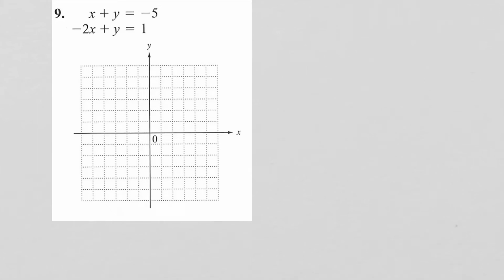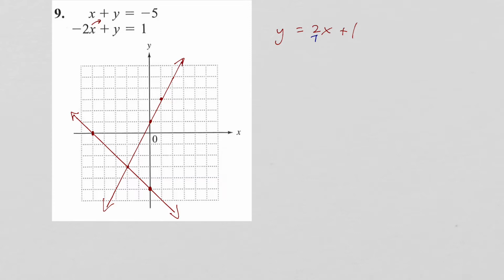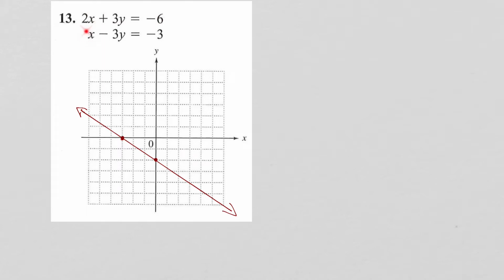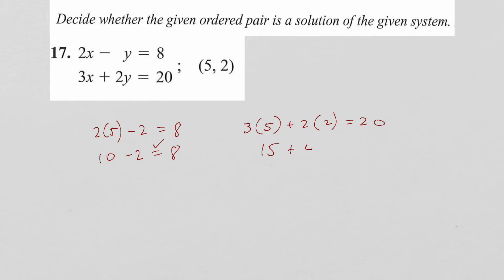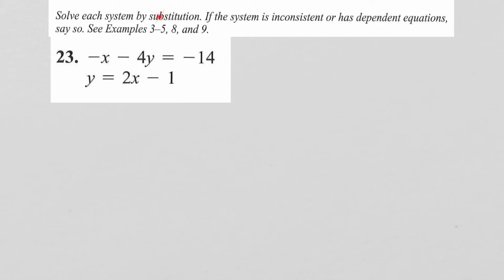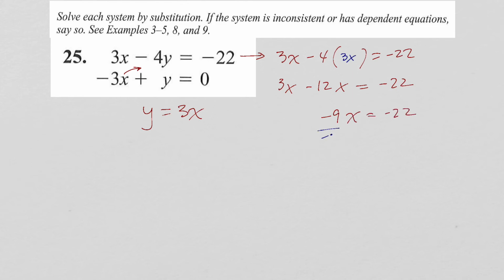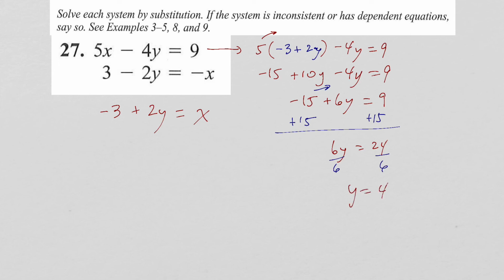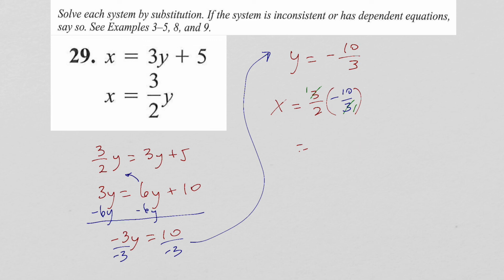HW Video - 10A - p277 - HW Video